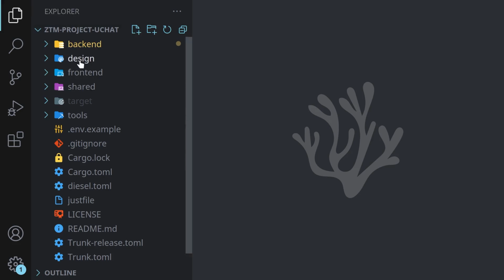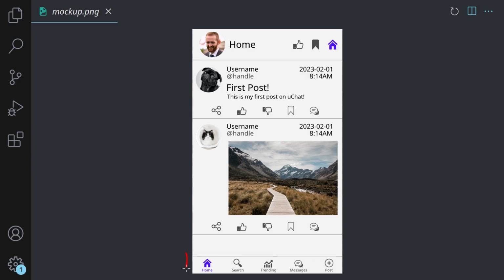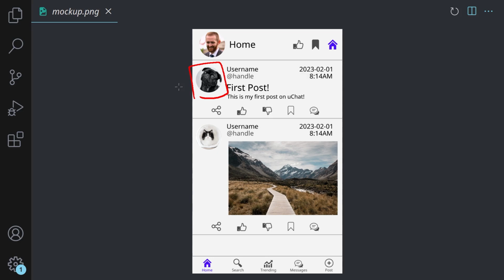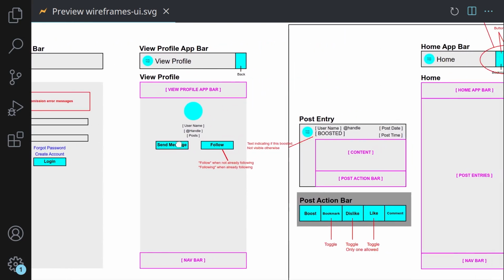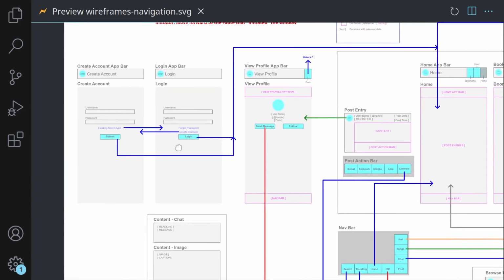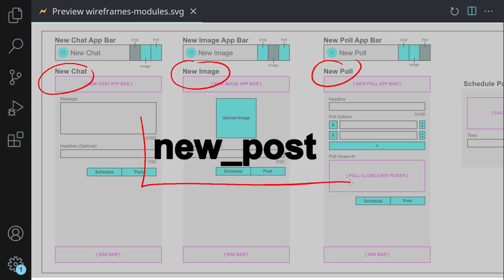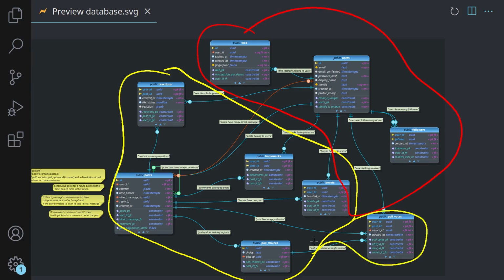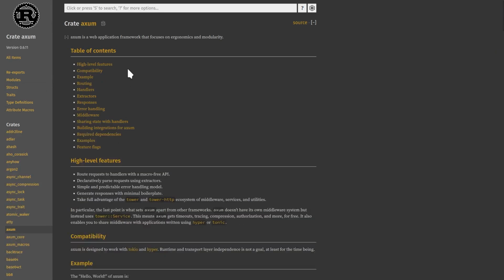3 Design Documentation Zero To Mastery Academy 1920x1080 517K